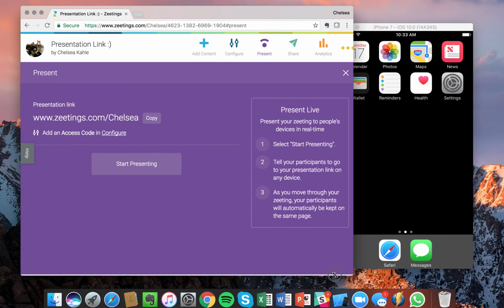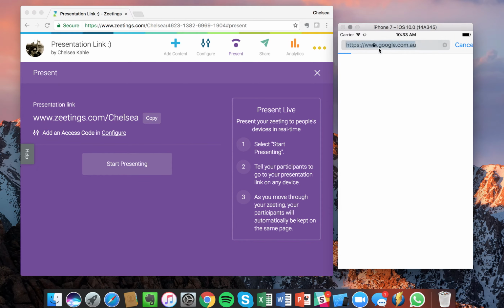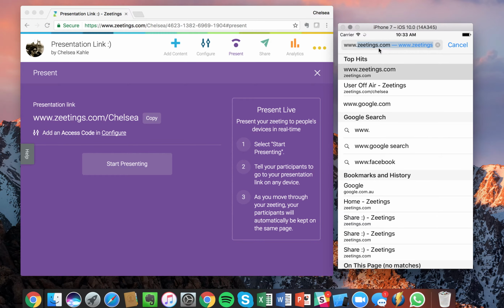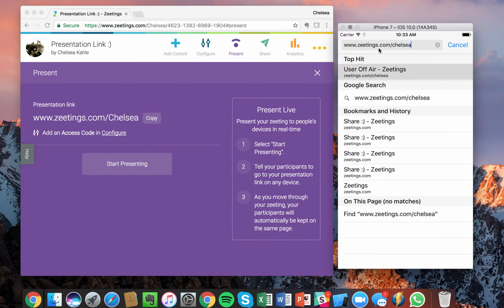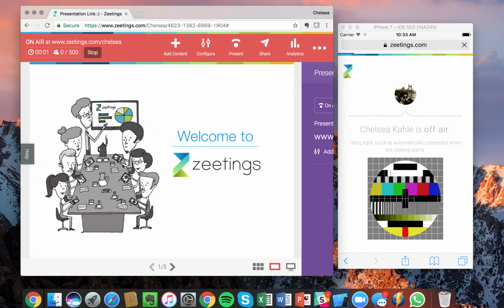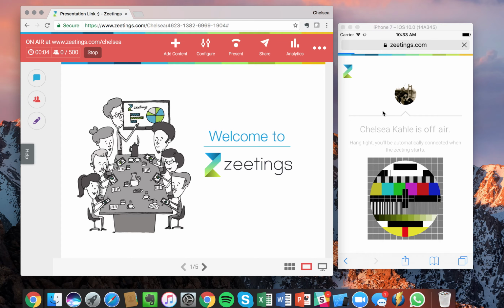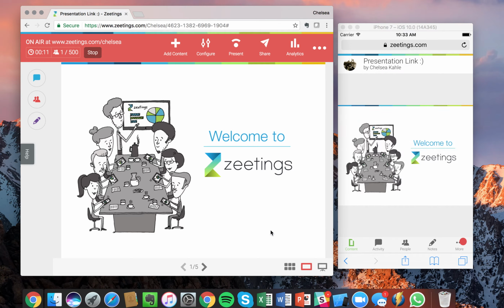Presenting with Zeetings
What is a presentation link in Zeetings? Jump into this tutorial to find out more. Remember this is your permanent link, so make it short, sweet and memorable :)